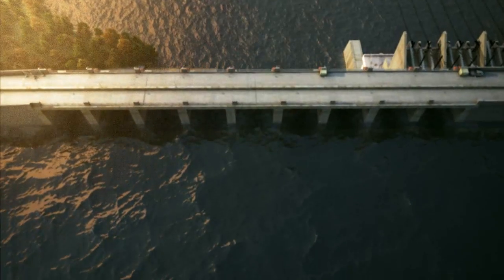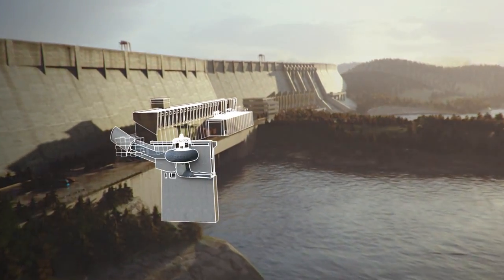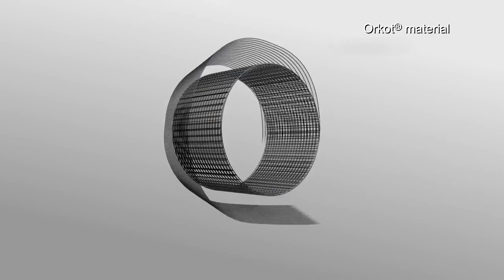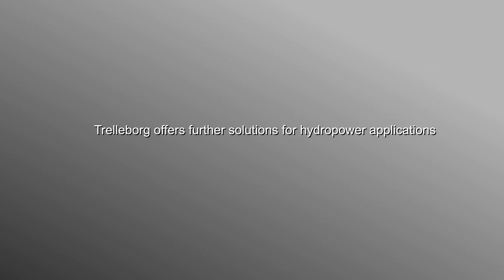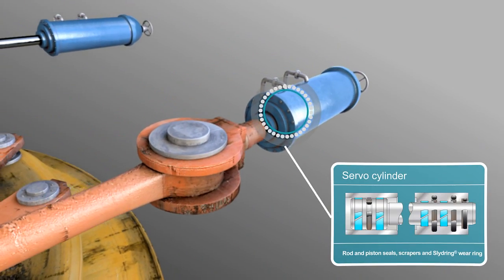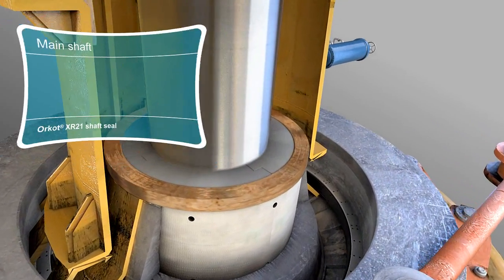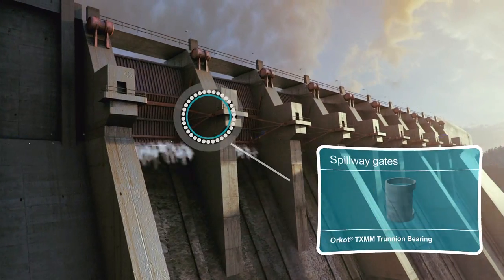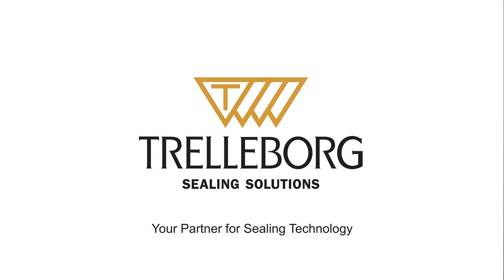Orkot® Hydro Bearings: Hydropower Sealing & Bearing Solutions — Trelleborg Sealing Solutions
Orkot® Hydro Bearings for the hydropower industry.

Orkot® is a composite material consisting of technical fabrics impregnated with thermosetting resins, evenly dispersed solid lubricants and other additives. Orkot® bearings offer significant advantages over traditional metal bearings: they are dimensionally stable, have excellent wear resistance and outstanding low-friction characteristics, giving them unrivalled performance in dry running conditions or with boundary lubrication. With virtually no swell in seawater, they are ideal for marine and hydropower applications.

Chapters
00:00 Introduction
00:09 Sealing & Bearing Solutions for Hydropower
00:29 Orkot® TXMM Bearing
00:42 Orkot® material
01:02 Sealing solutions for hydropower applications
02:05 Products & Services for hydropower industry

Are you looking for composite bearings and thermoplastic bearings for a wide range of applications?